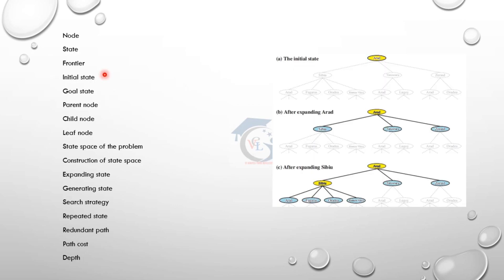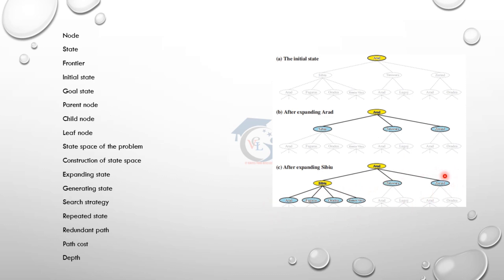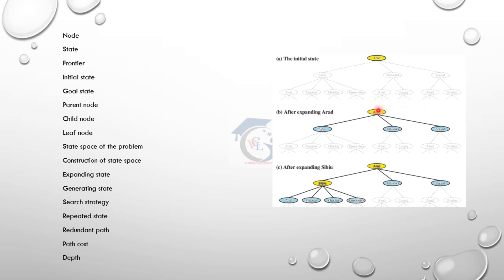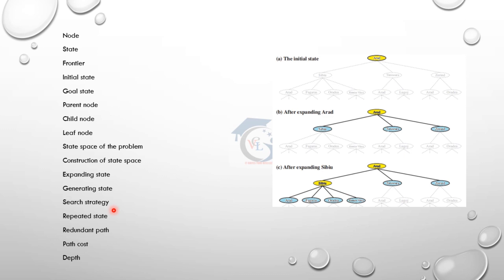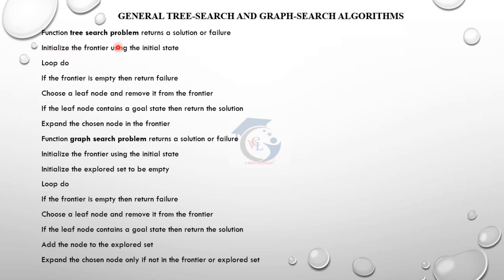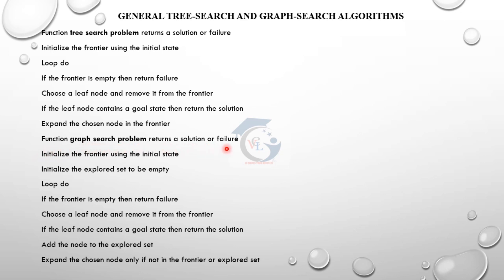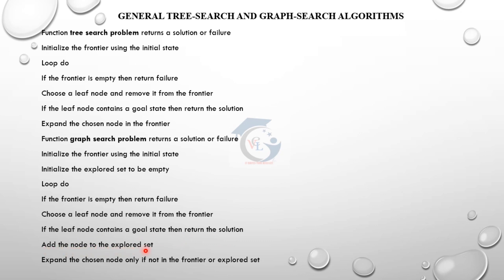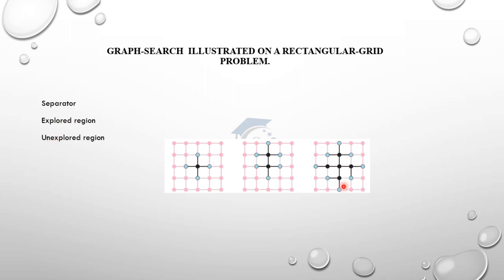al3391 search algorithms artificial intelligence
Welcome to Virtual Classroom Lectures

This video explains real world problem with examples. AL3391 Artificial intelligence subject unit-1 syllabus topic. In the upcoming videos u can learn  more topics from the syllabus one by one.

In this channel we are focusing on anna university based computer subjects mainly AI&DS, AI&ML, CSBS, CSE and IT department subject lecture videos

keep learning